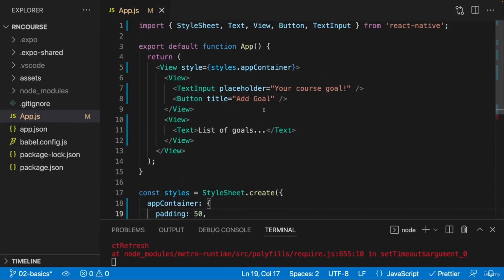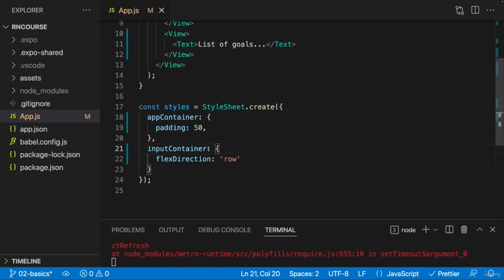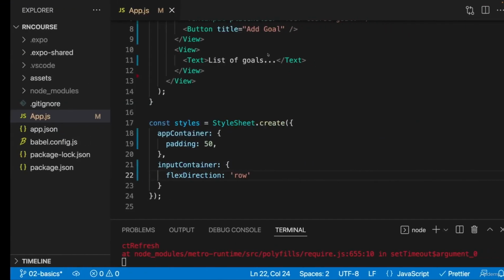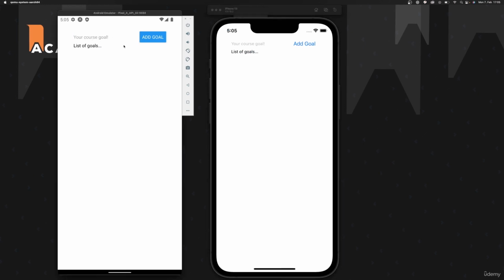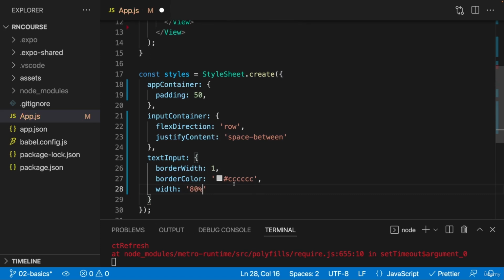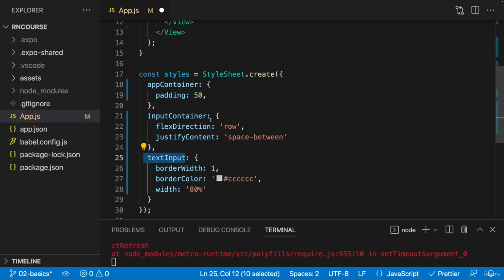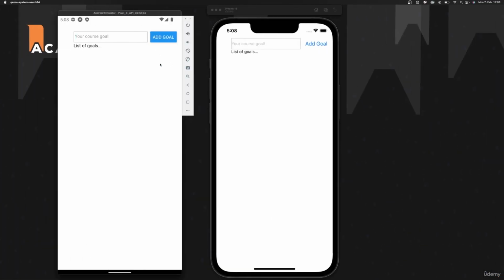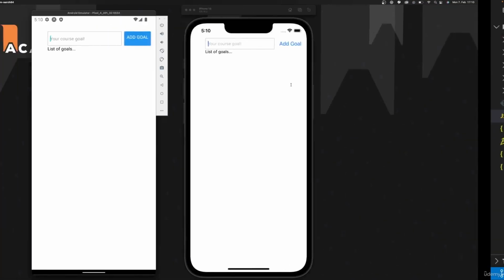16. Using Flexbox To Create Layouts